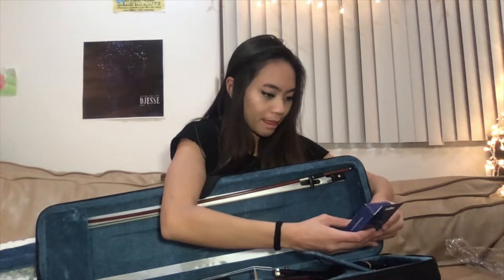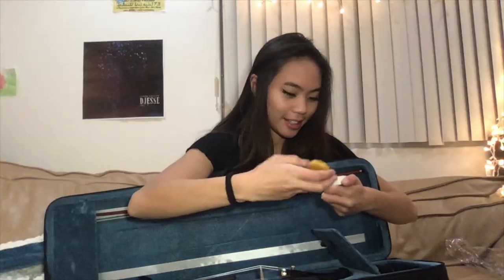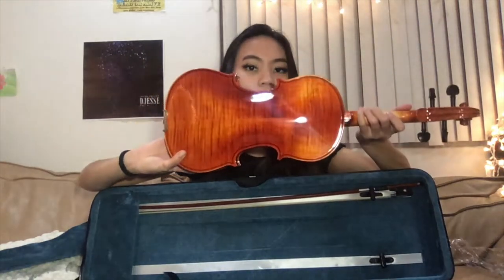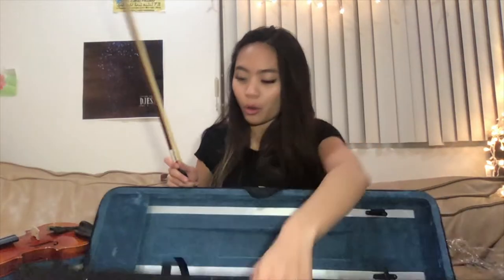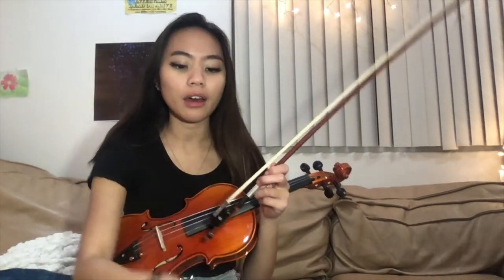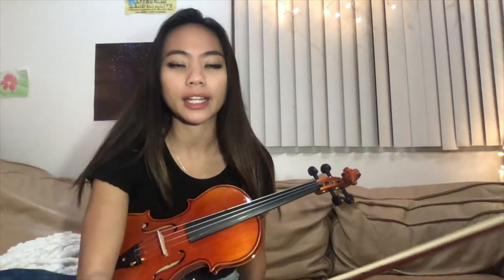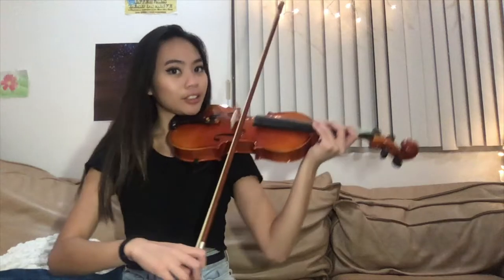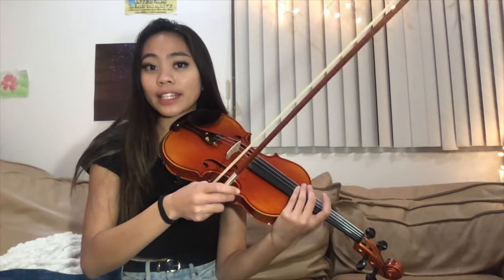$89 VIOLIN TEST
Learn how to play piano and improve your skills by clicking on this

Support our music!